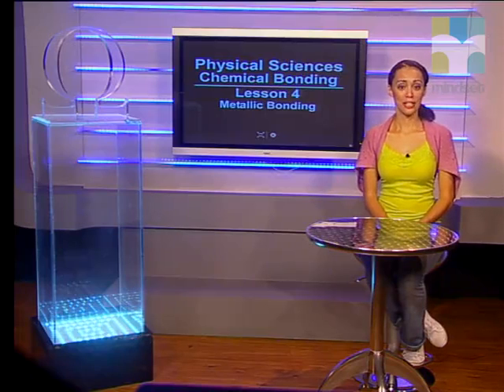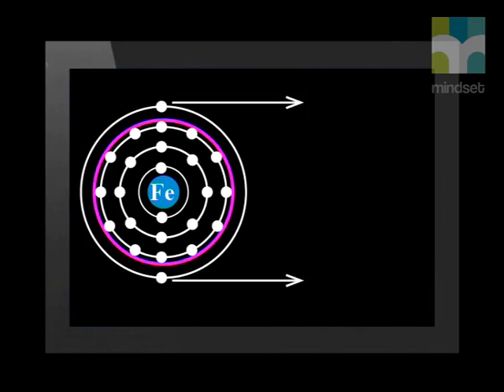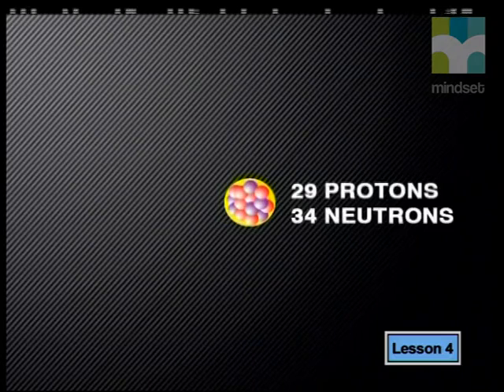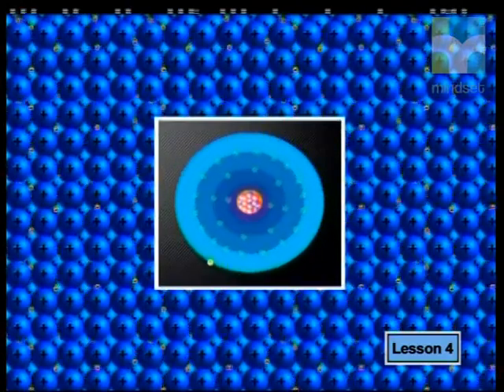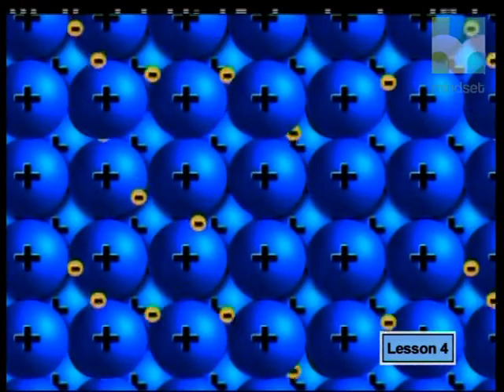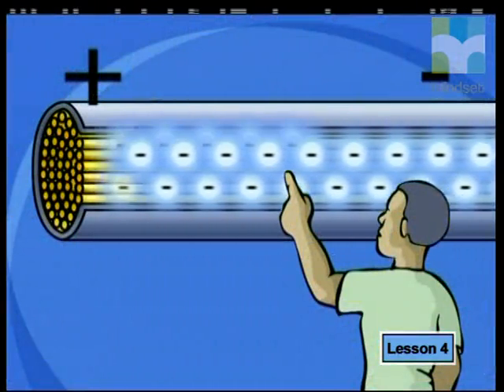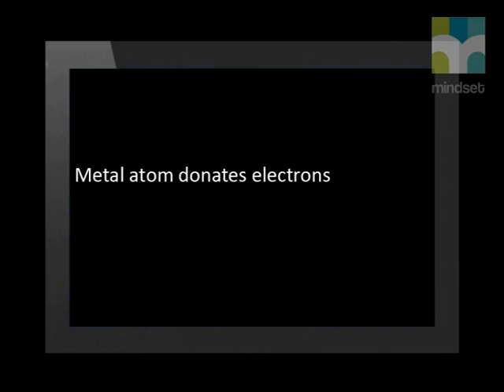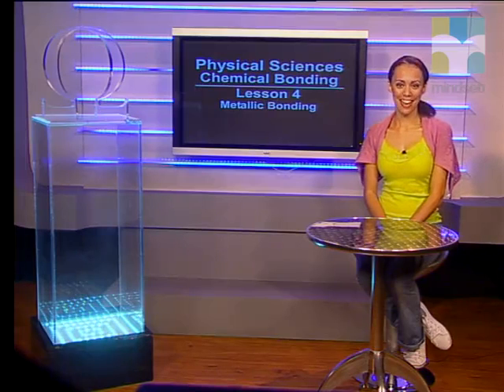Metallic Bonding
Natural Sciences.